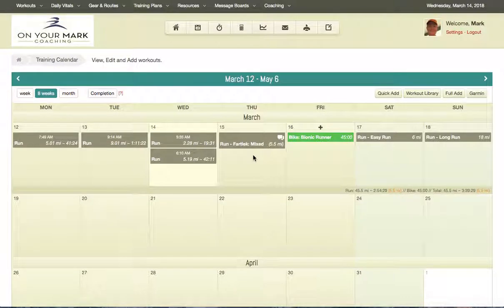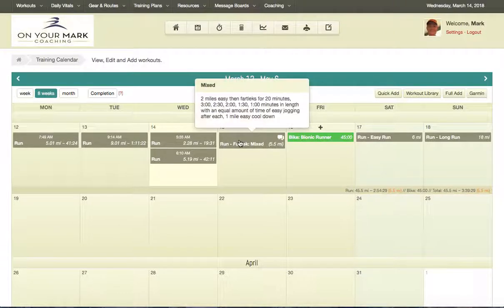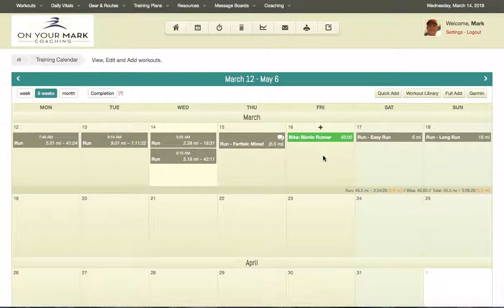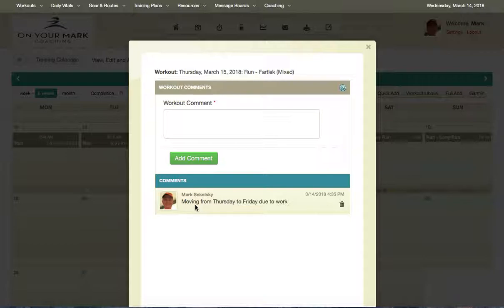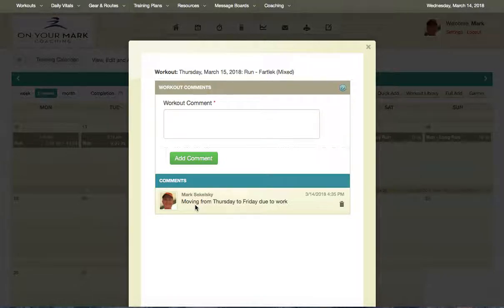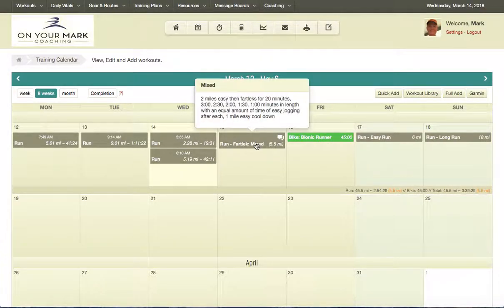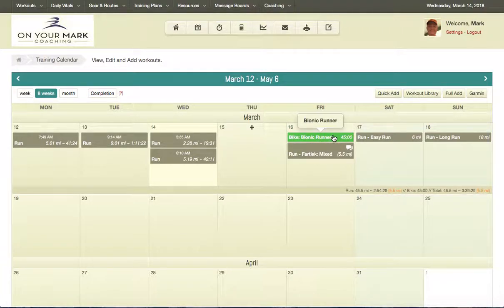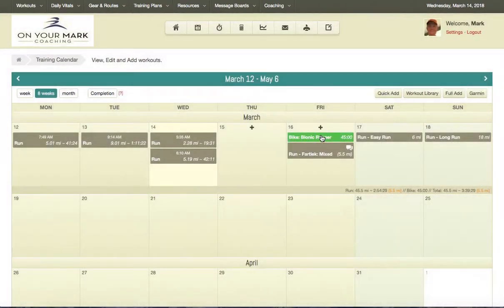Moving a Final Surge workout in the dekstop view